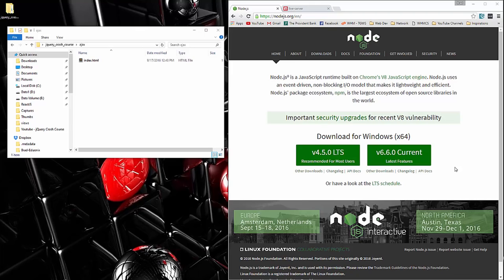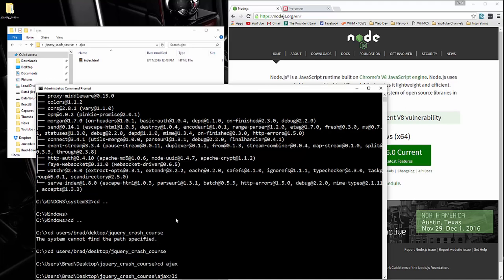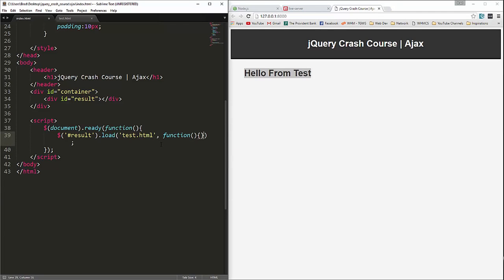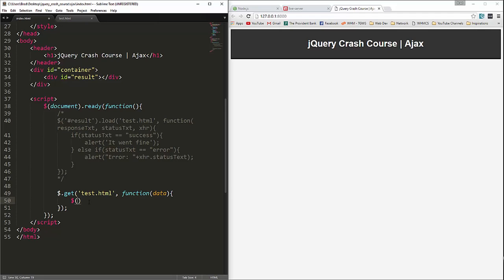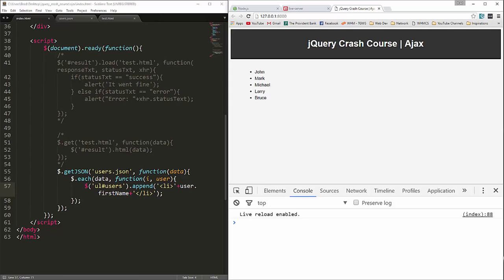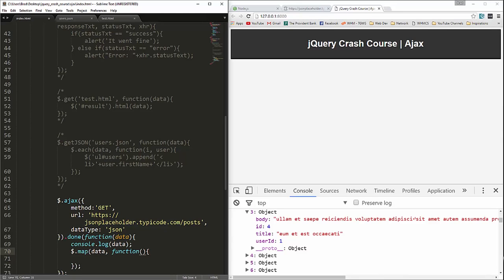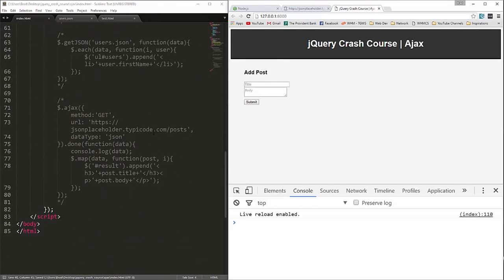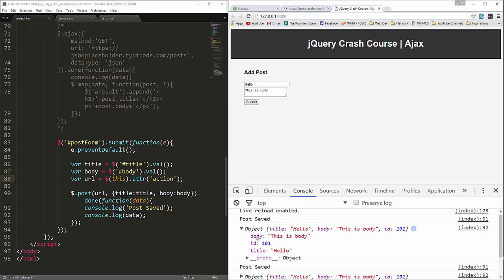jQuery Crash Course 5 Ajax